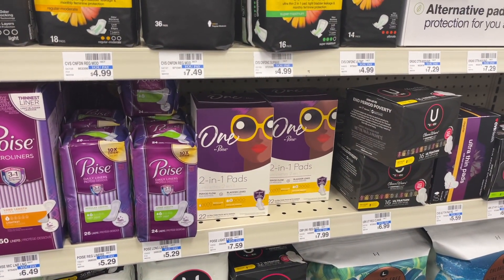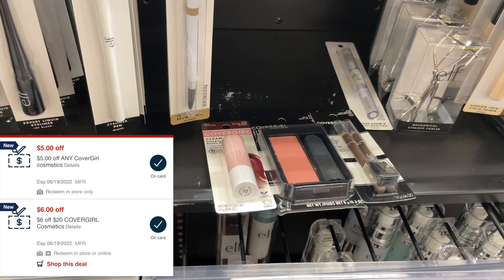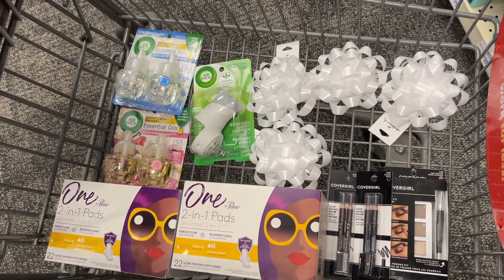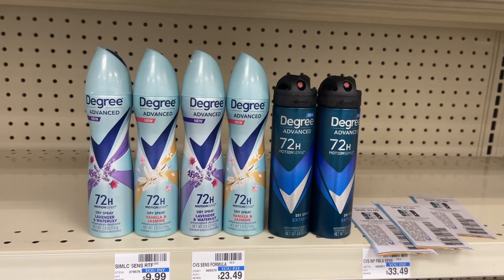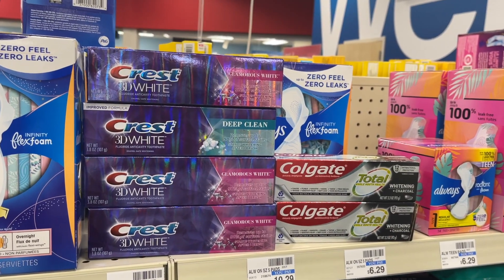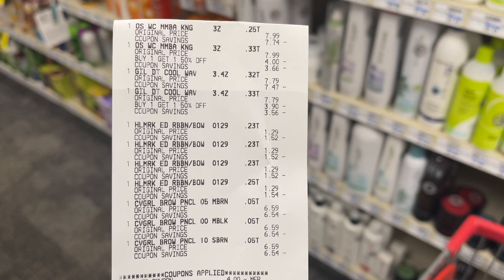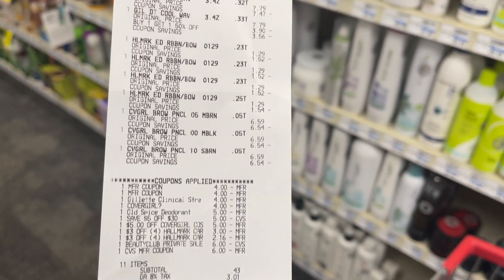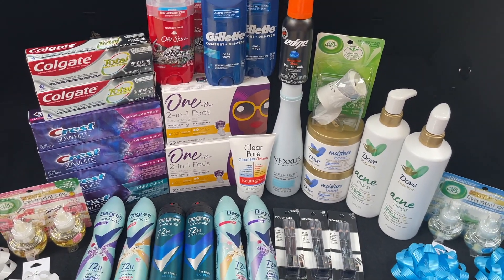CVS Free & Cheap Couponing Deals & Haul | 6/12 - 6/18 | Round 2 | More Deals | $16 MONEY MAKER! 🙌🏽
In this vlog, I'm sharing some of the best deals you can shop at CVS this week!  Please also remember to hit the thumbs up button! 👍🏾❤️

Sign up for CVS Carepass here to get a $10 ECB each month - try it free for the first month

🔥HOT DEALS🔥
FREE Harry's Shaving Gift Set (just pay $3 shipping):